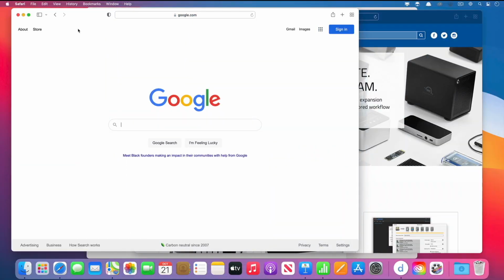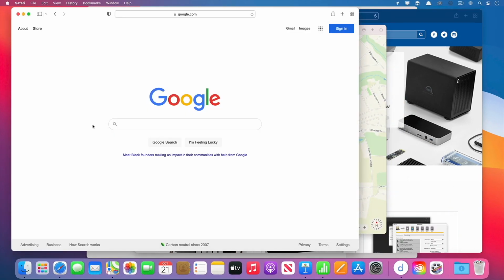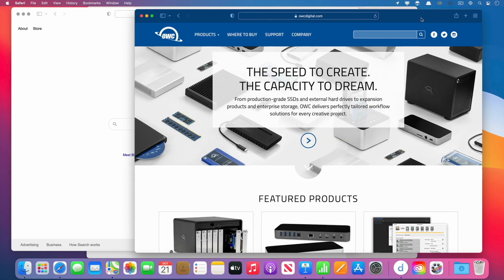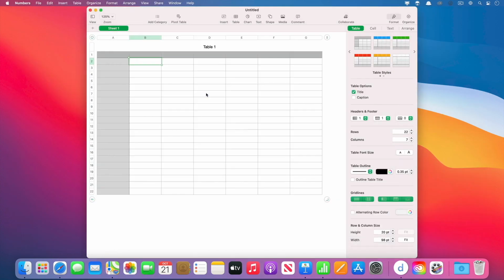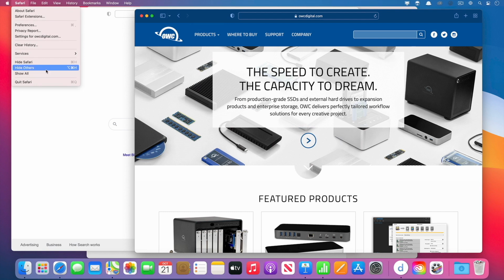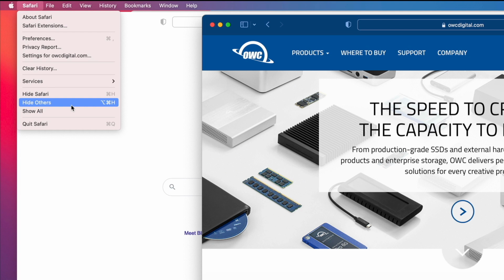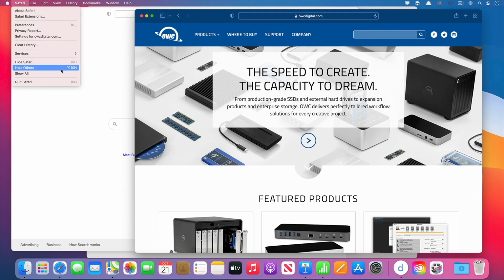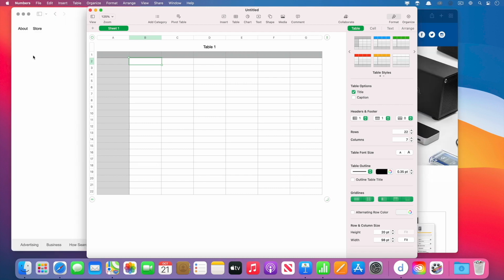MacOS Tutorial - Alt to Hiding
Tired of minimizing applications on your Mac? You don’t have to keep pressing that yellow button to minimize applications. By learning a few simple keyboard tricks, you can clear up your home screen –– so you have more room and bandwidth to cultivate creative ideas in your daily workflow.

In this video, Jeff Greenberg from OWC will teach you how to hide. Just free resource from OWC to help you do more… and reach higher.